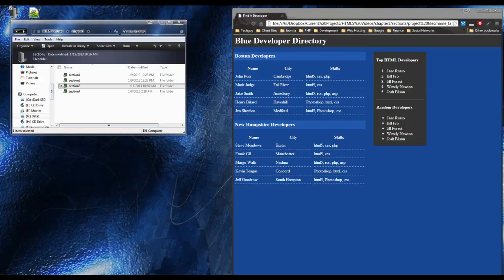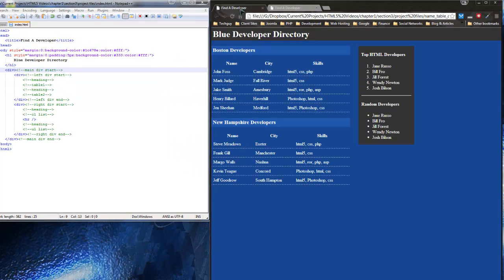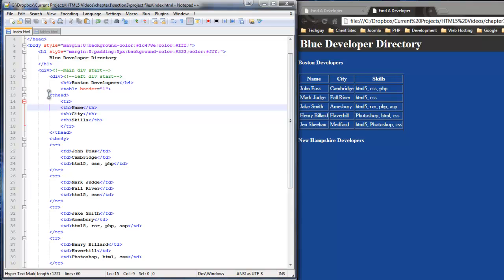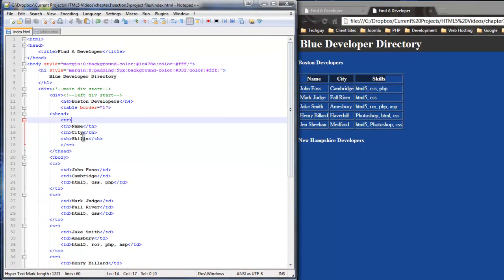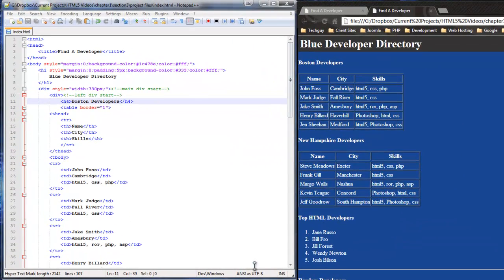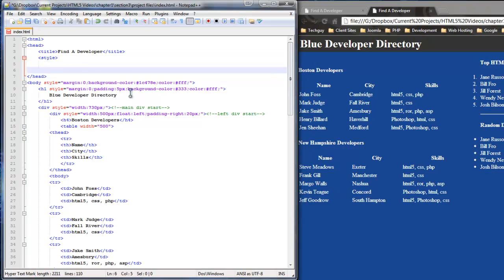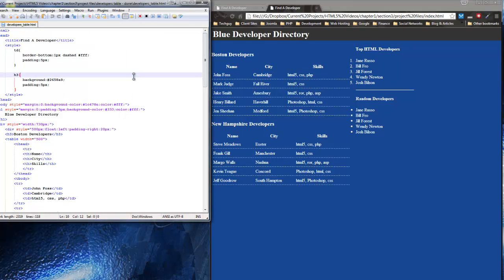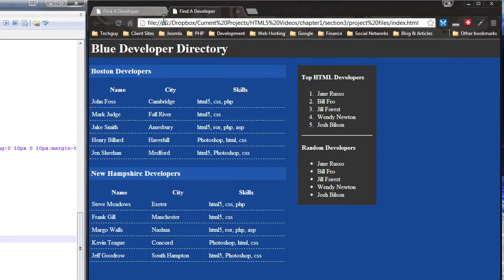Learn Html5 Programming | Html5 for Beginners - Chapter 4 - HTML Table List Part-2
The Second part of the lecture continues the concepts for HTML Tables and List